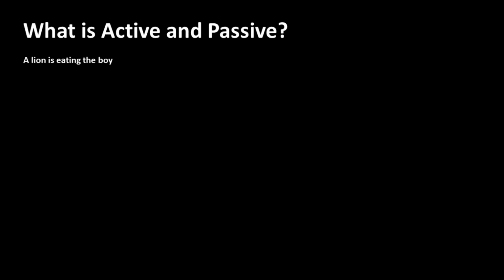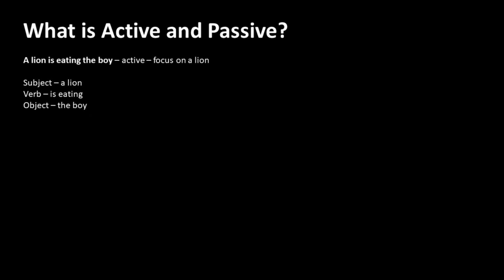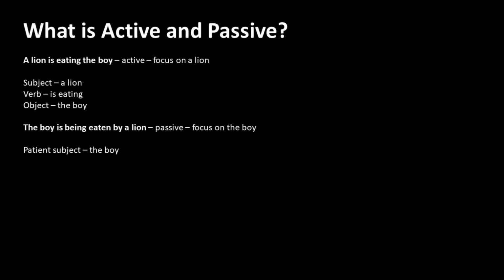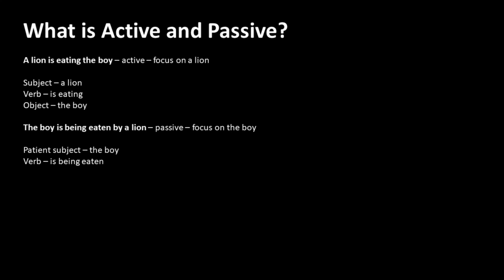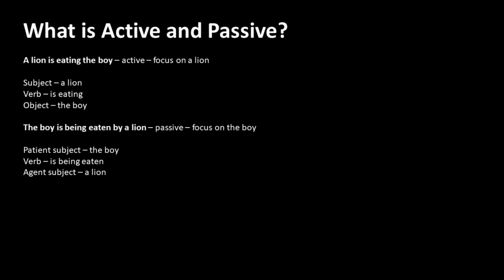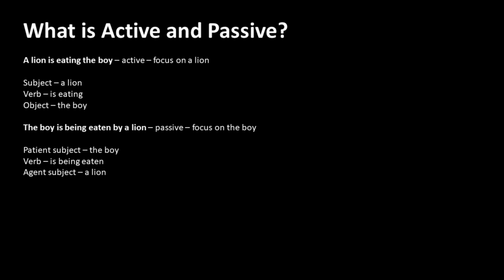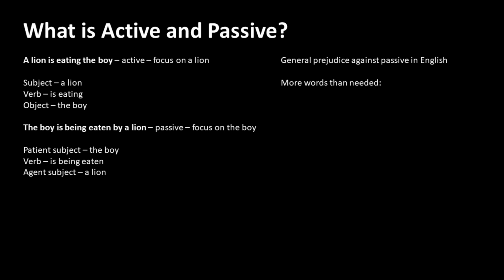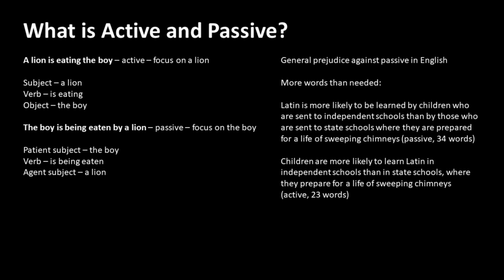Latin Passive 01 Introductory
This is an unlisted video that explains how to recognise and how to form the passive voice in Latin, and that explains its main uses.